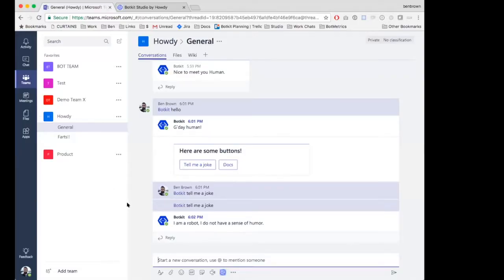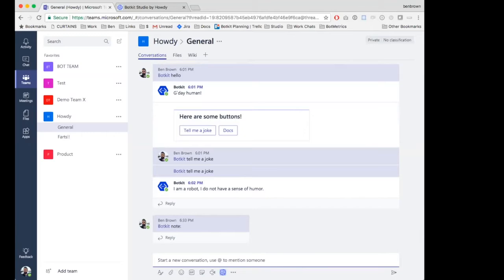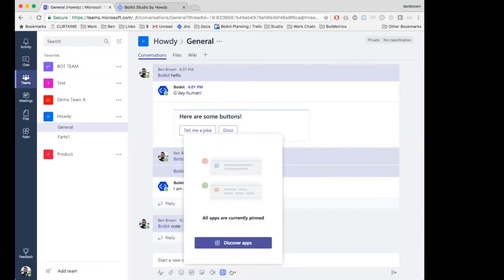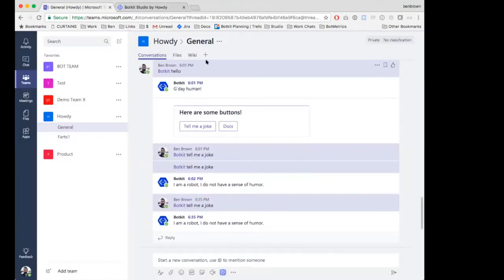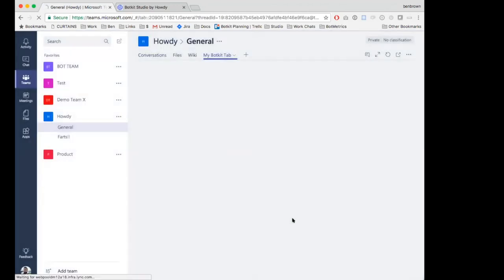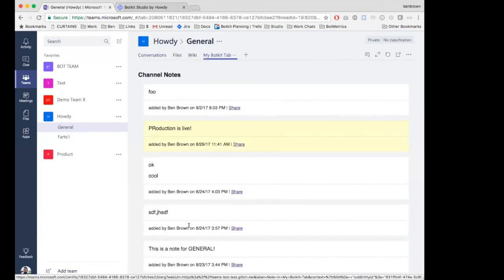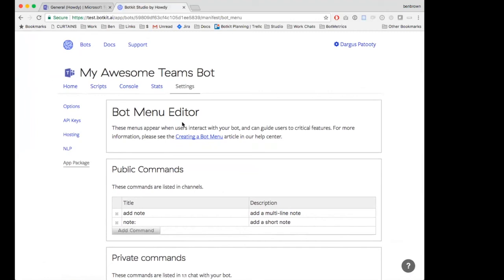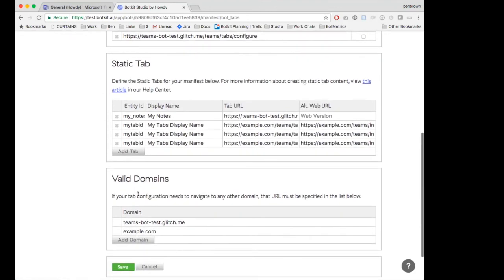Talkabot ATX 092017 - Ben Brown from Howdy discusses "What's cool about Microsoft Teams?"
Fresh off the release of official support of Microsoft Teams for Howdy’s Botkit open source bot framework, Ben provides a quick primer on what developers should be excited about in the newest workplace chat platform, and how you can use team-specific features to make truly unique, productivity expanding experiences for your Team’s based workplace.